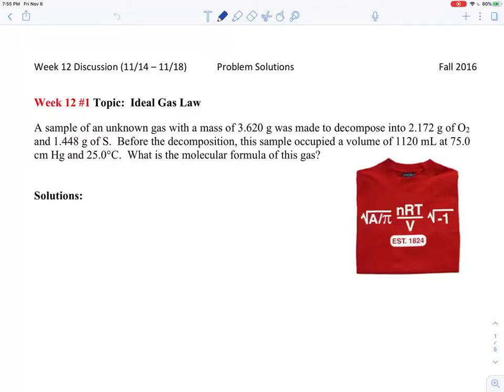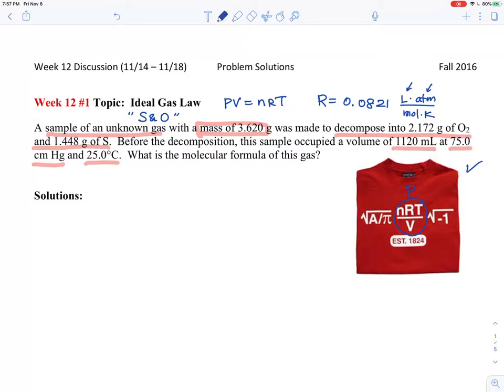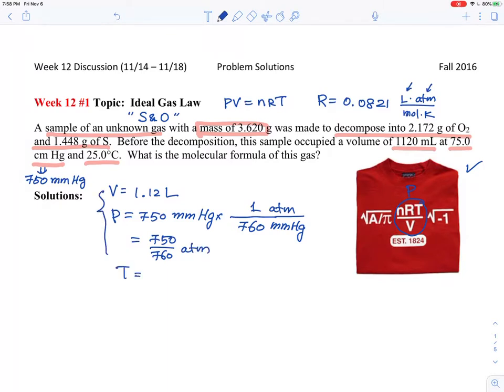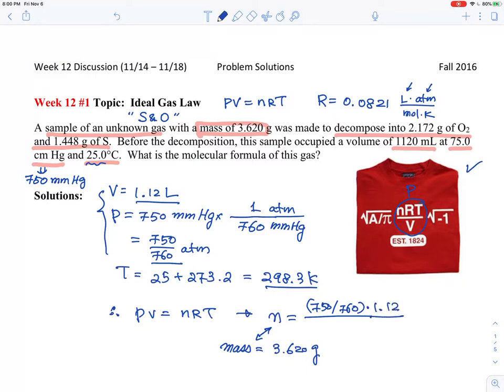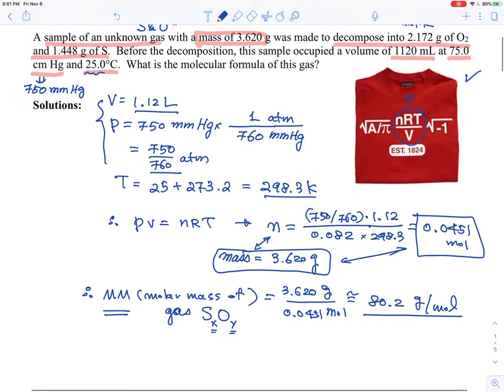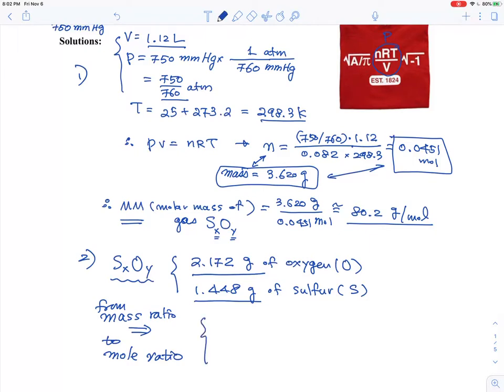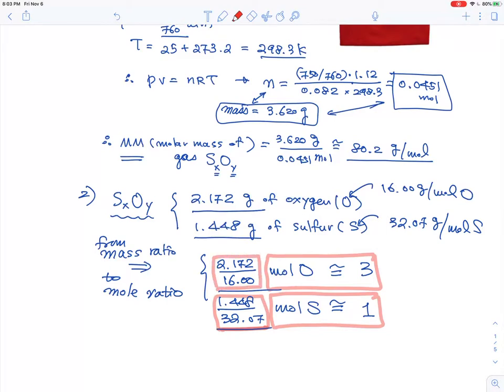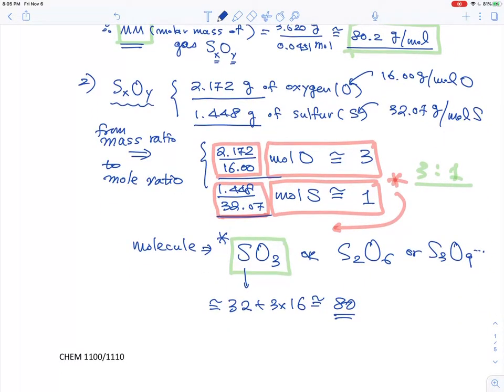Week11_01 Ideal gas law - Gas Molecular Formula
Week11_01 Ideal gas law

Find out what is the molecular formula of gas.